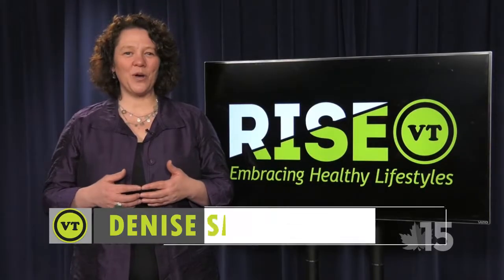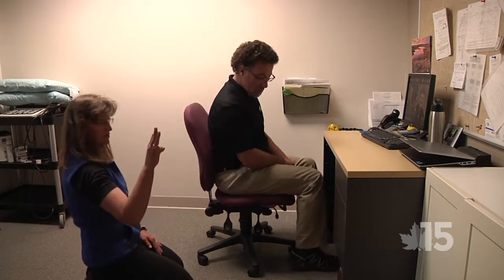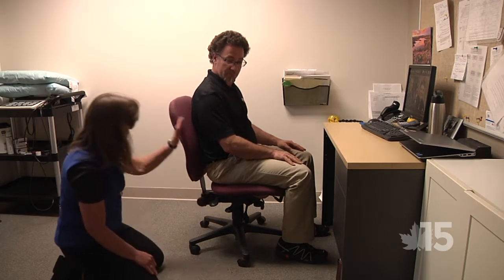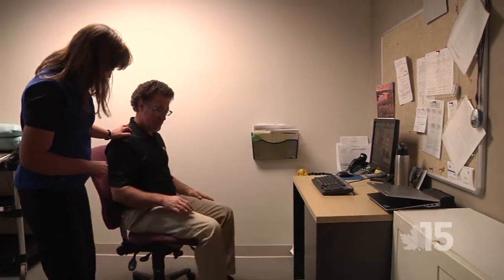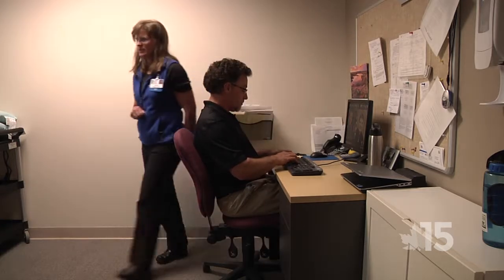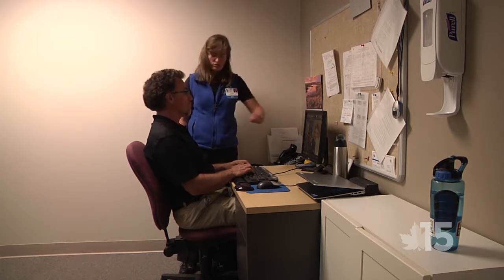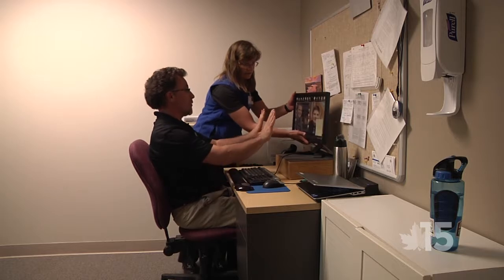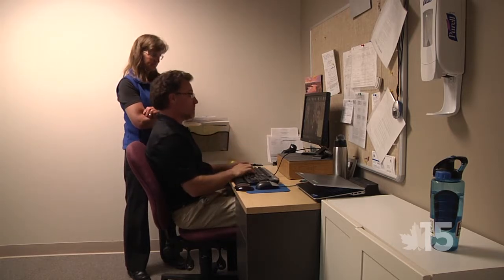Rise TV - Office Safety Part 1 ONLINE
In this video we're talking about office ergonomic. Why is it important for us to be seated in a certain way, and what can we do to improve our sitting throughout the day. Our host is Moretti from RiseVT with special guest Lori Deering from NMC's Physical Therapy Department.